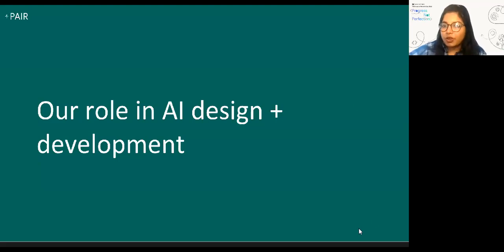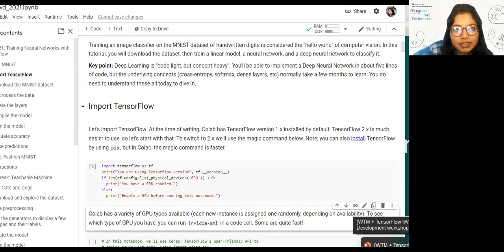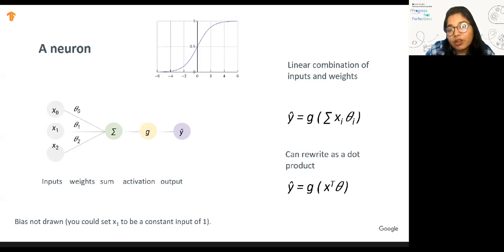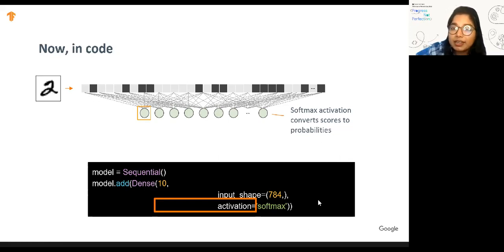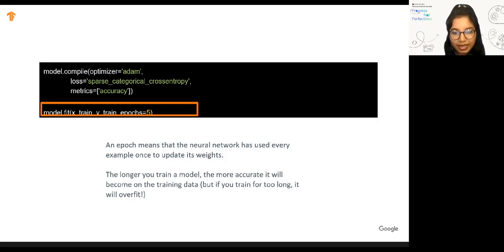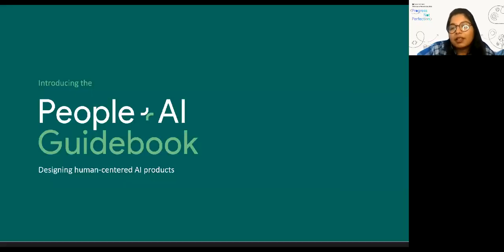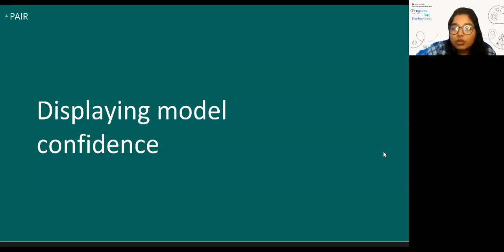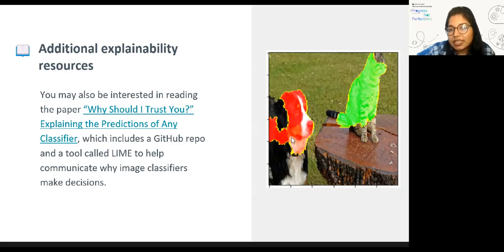Intro to TensorFlow and AI design workshop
This is the second event of IWD2020 celebration with GDG Cloud Ottawa and Women Techmakers. This session was hosted by Naz and facilitated by Rahatara from Google Women Techmakes. The GDG Cloud Ottawa team and North America Women Techmakers helped organizing this workshop.
The workshop covered:
-Training neural networks in TensorFlow -01:21
-Human-centered AI introduction- 30:56
-Explainability + calibrating trust- 33:50
-Displaying model confidence- 42:20
***Link to the workshop resources for at-home practice:
Check out the People + AI Guidebook: pair.withgoogle.com
Learn to develop with TensorFlow
Study Hands-on ML with Scikit: Learn, Keras and TensorFlow by Aurélien Geron